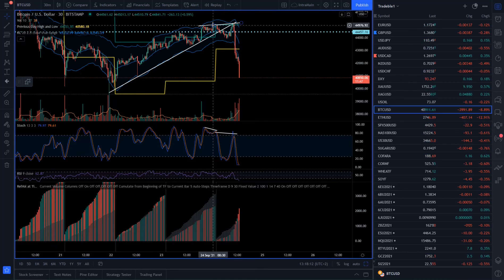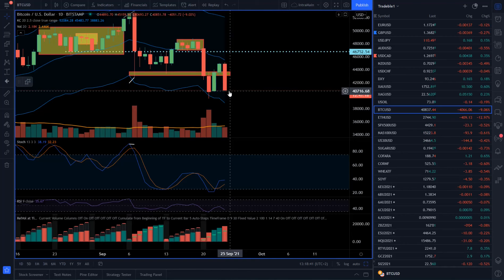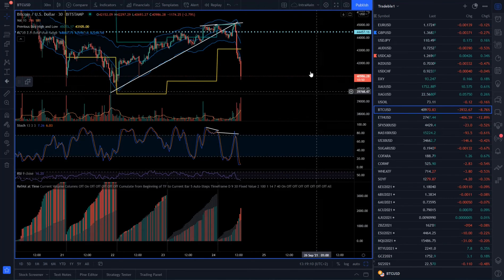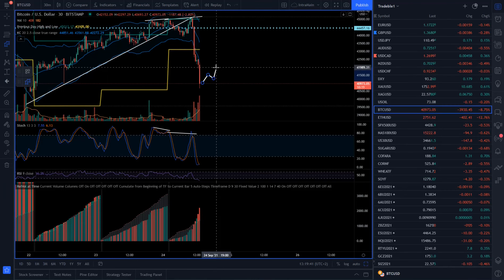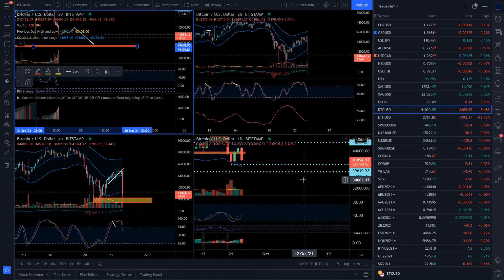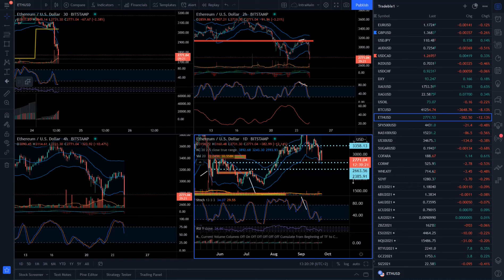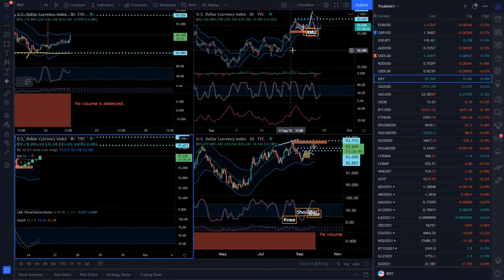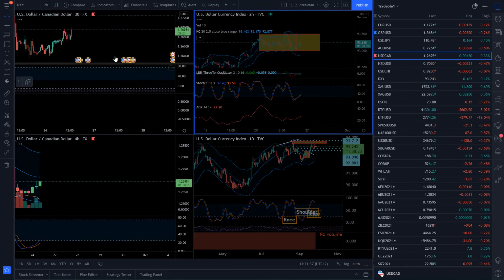Forex forecast 09/24/2021 on BTC/USD, ETH/USD, Dollar index, USD/CAD from Petar Jacimovic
00:05 Today’s analisys –   USD/JPY, Dollar index and GOLD
00:15 BTC/USD
02:08 ETH/USD
02:42 USDX
03:27 USD/CAD